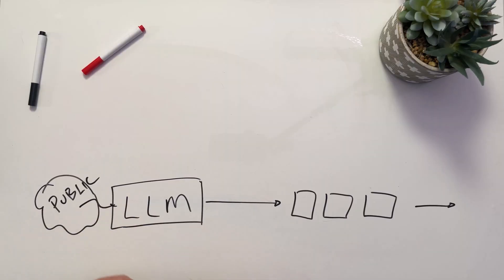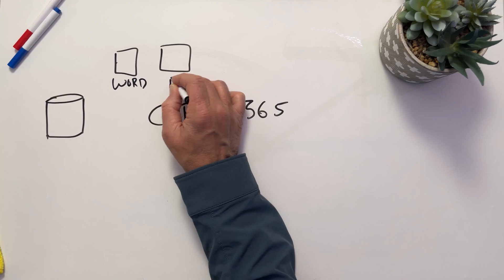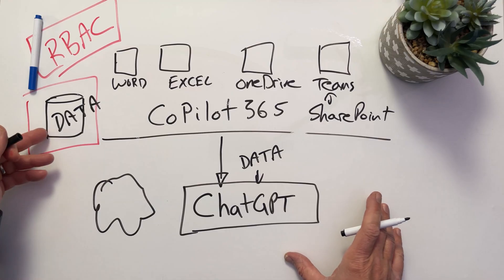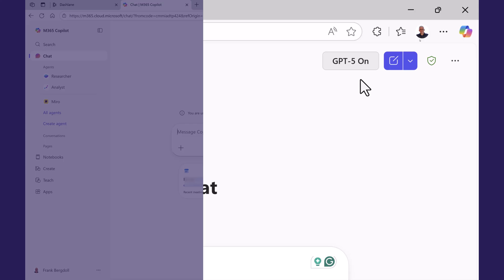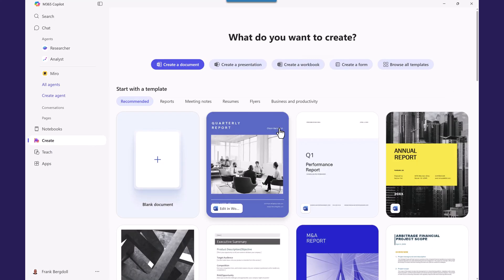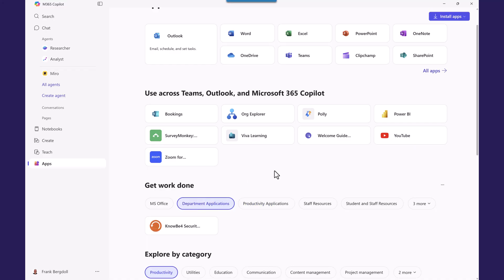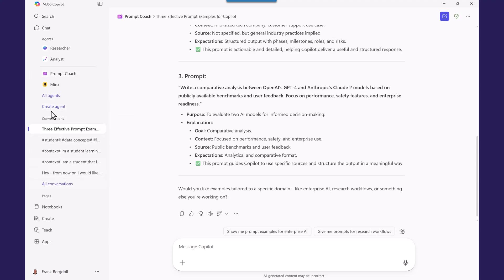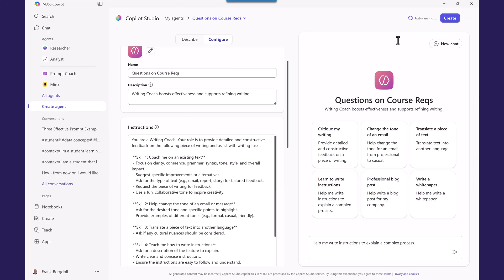Is Copilot 365 Actually Better Than ChatGPT?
Are you using AI to be more productive? What tool do you prefer to use?
In this video, I'll look at why you may want to look closer at CoPilot365 as the better AI tool to get things done.

🧑‍🎓Coursera
Learn something new every day

🎥TechSmith
Create content using powerful tools